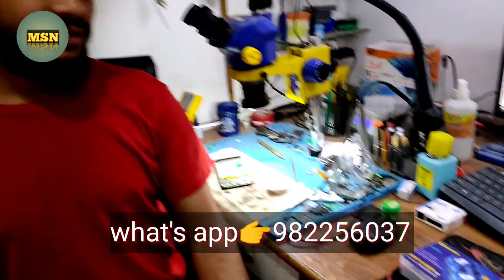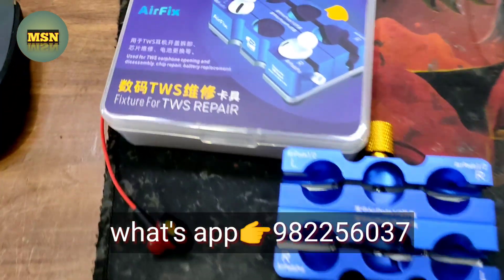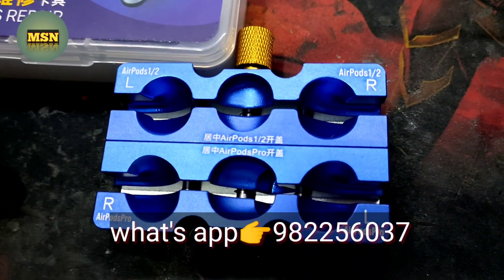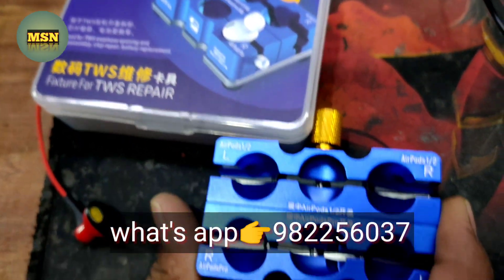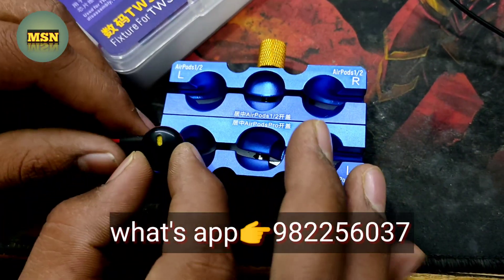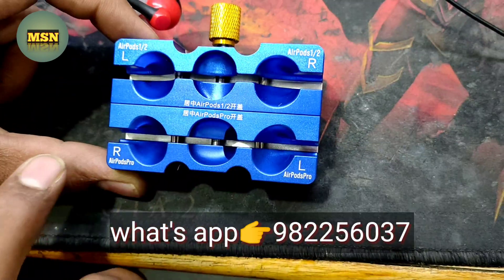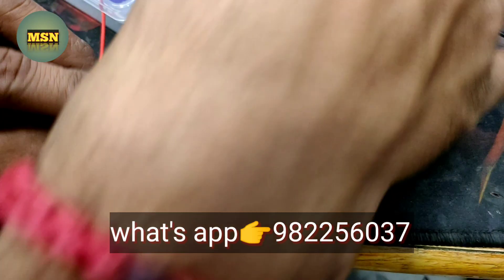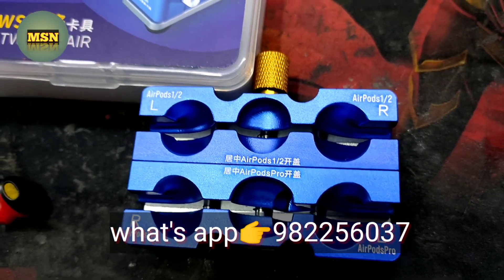Airpods AirFix fixture for TWS REPAIR🔥🔥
MECHANIC AirFix
Fixture For TWS REPAIR

SUPPORTS
AIRPODS 1/2
AIRPODS PRO
WITH METALLIC BASE